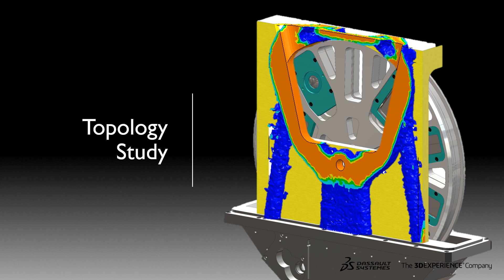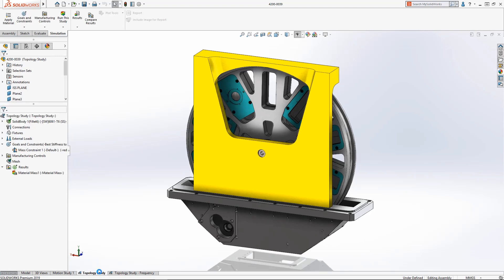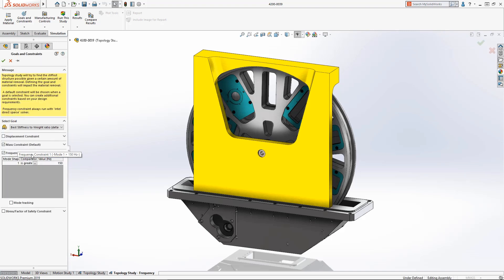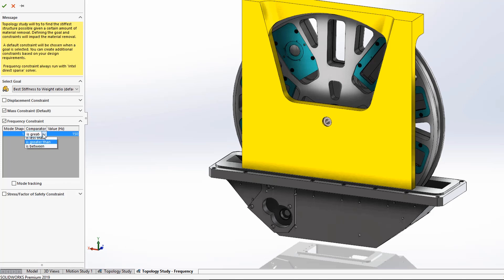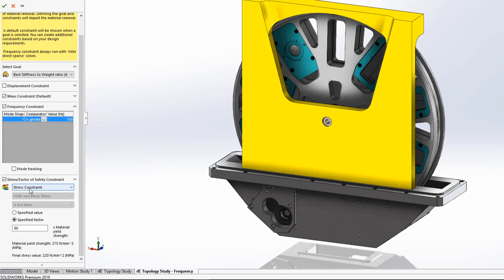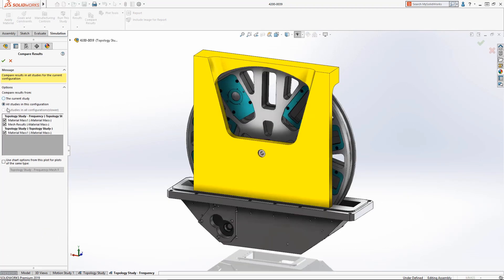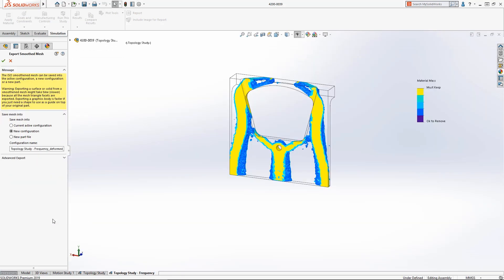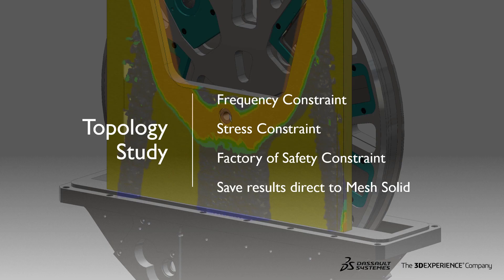What's New In SOLIDWORKS 2019: Topology